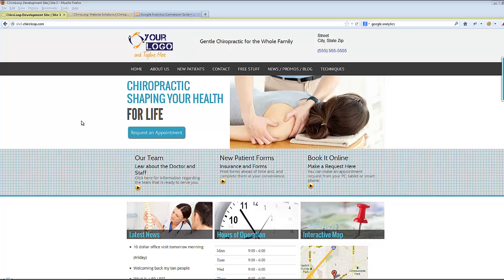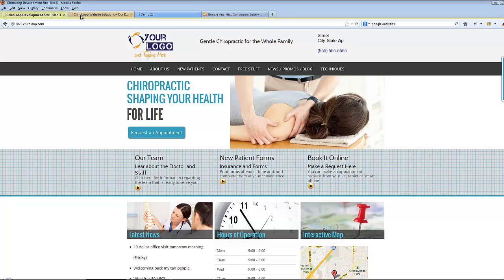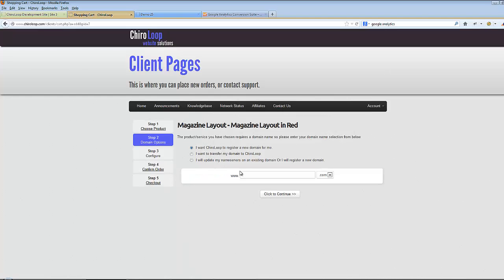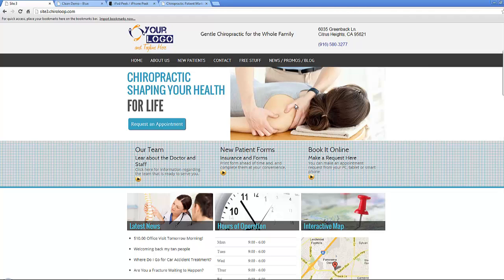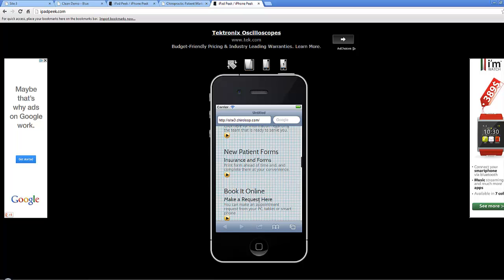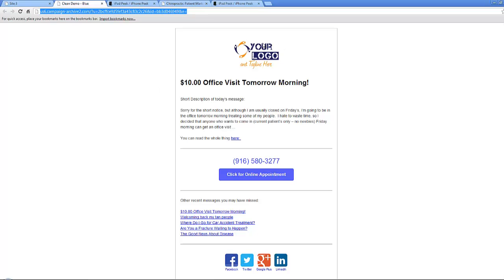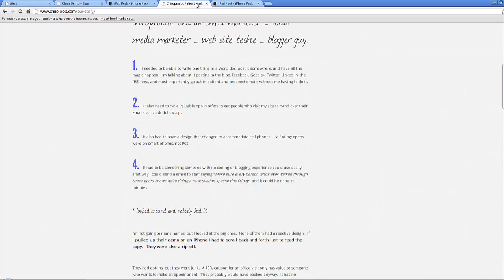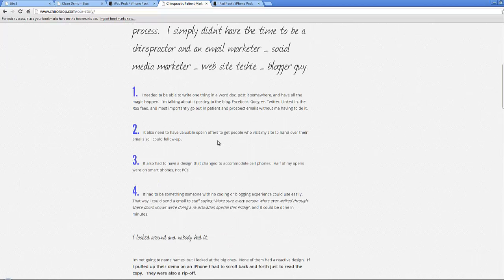The big picture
An overview of ChioLoop